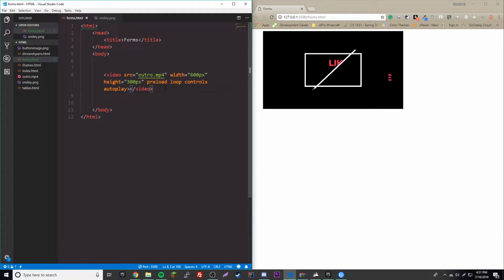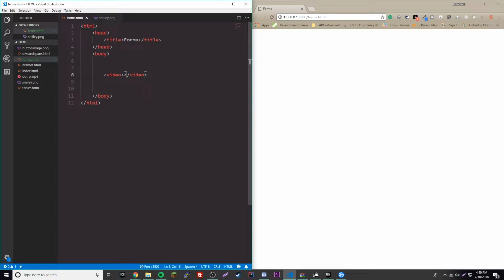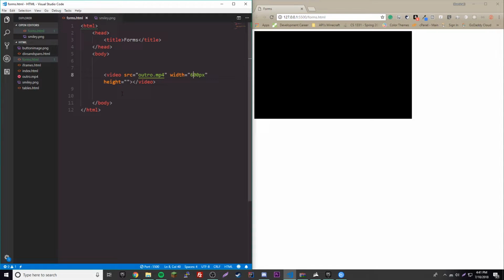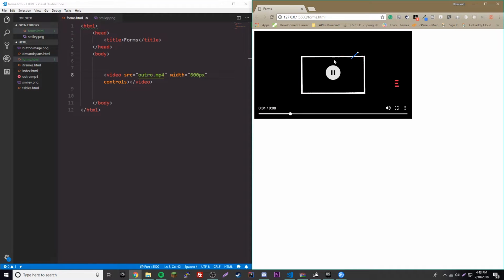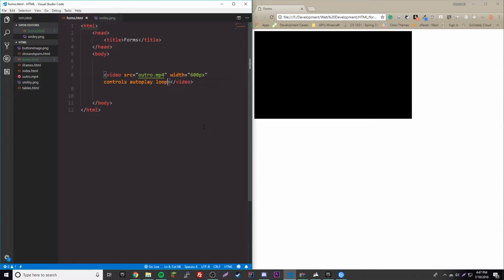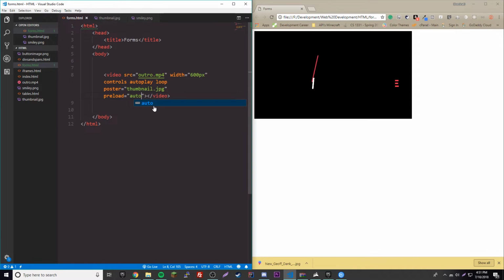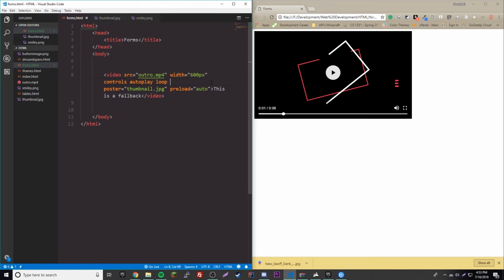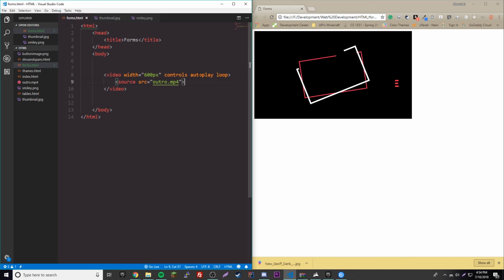HTML Video Tutorial - How to Use Video Tag in HTML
This HTML Video Tutorial shows you how to use HTML video tags to add videos to your website.

Stay Updated!! 👁